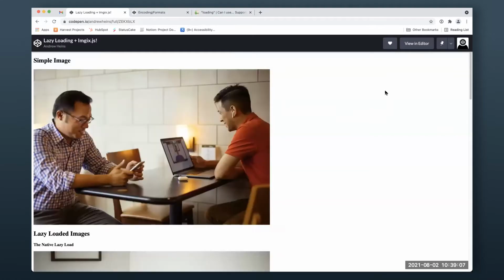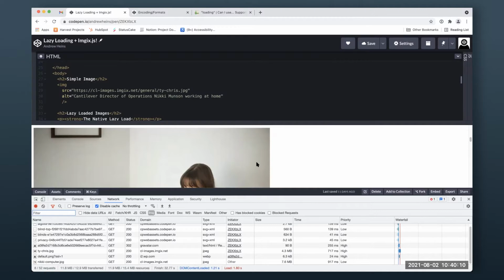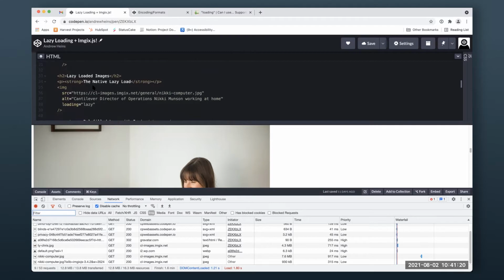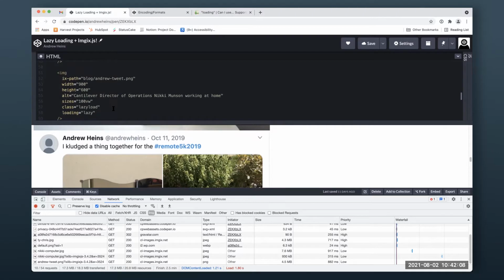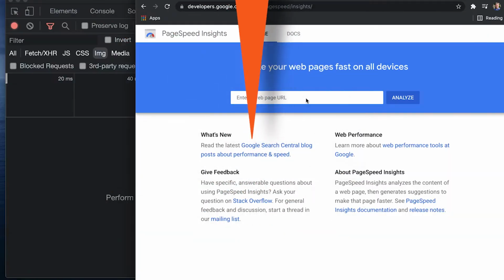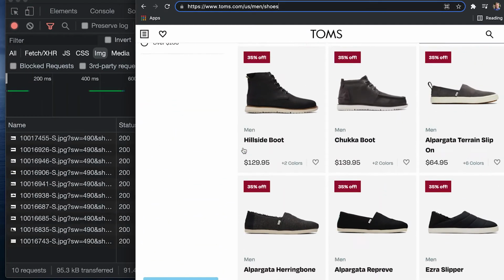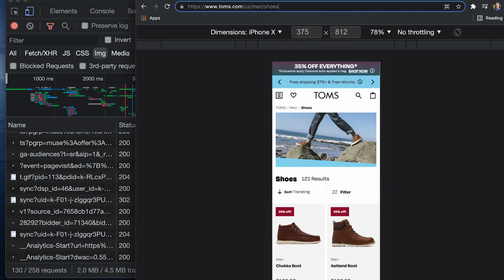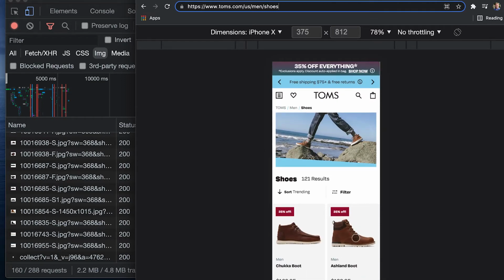What Is Lazy Loading and Why Does It Improve Pagespeed?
Our first episode is about Optimizing Images to Improve Pagespeed & SEO. This topic was so full packed of great information, we have broken it into 4 parts.  This is part 3: What Is Lazy Loading and Why Does It Improve Pagespeed?

Chapters
00:00 Intro
03:47 Lazy Loading Tools
05:30 Lazysizes.js Demo
10:10 Digital Hospitality
12:04 Live Website Example of Poor Lazy Loading
15:32 Non-Vertical Lazy Loading
17:14 Layout Shift
19:14 Low Quality Image Placeholders